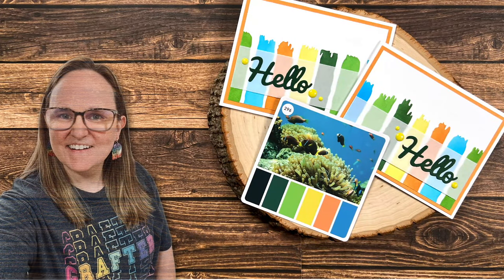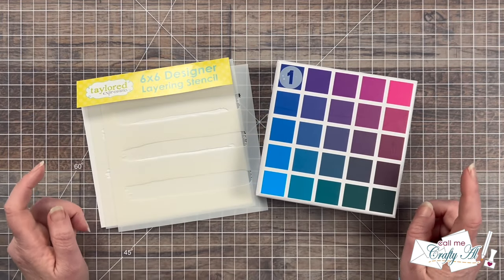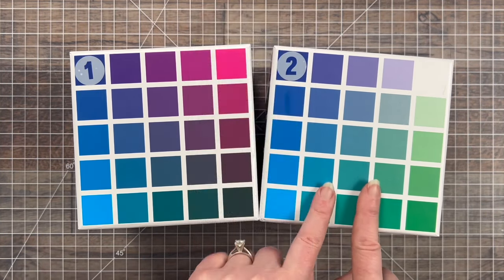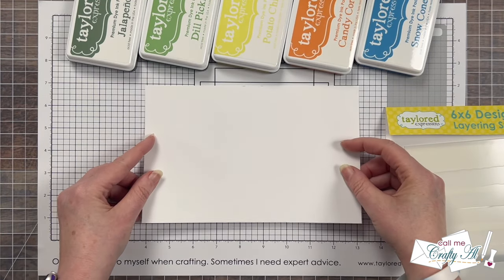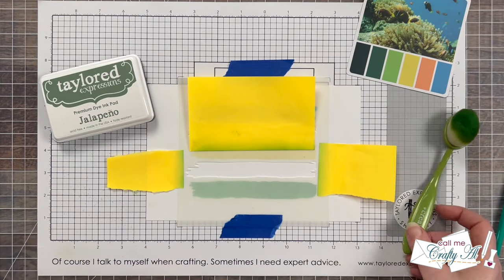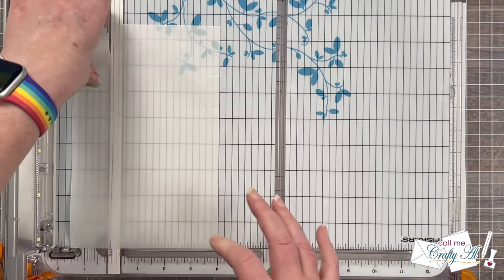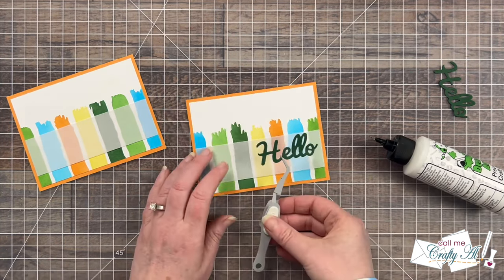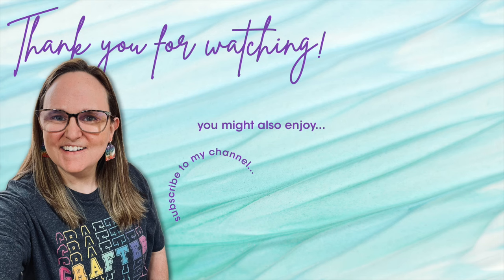Oh So Inspired Collab July 2024 | One Stencil, Two Cards using Color Cube Cards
You can see the inspiration piece and get more information,

      I used: Card 296
   Taylored Expressions
         I used: Snow Cone, Candy Corn, Potato Chip, Dill Pickle & Jalapeno
         I used: Candy Corn & Sugar Cube

HaPpY cRaFtInG!
   Alicia
   Call Me {Crafty} Al